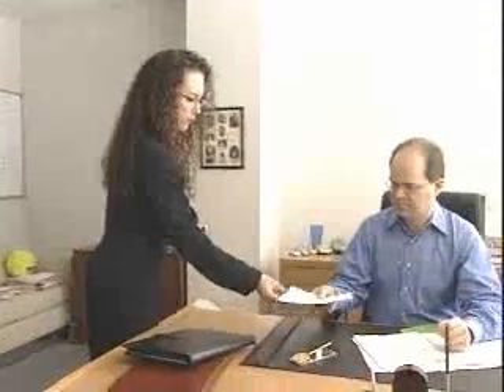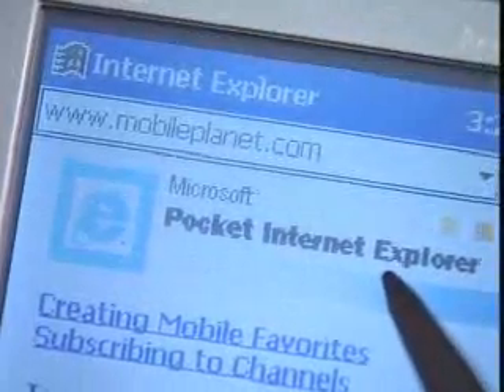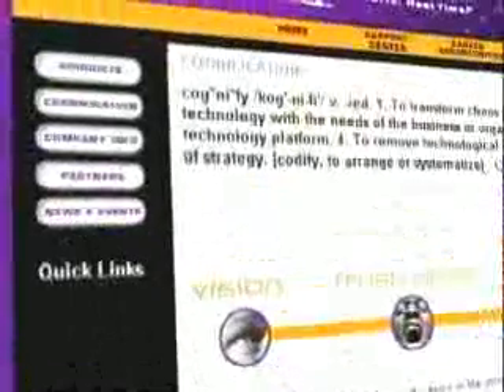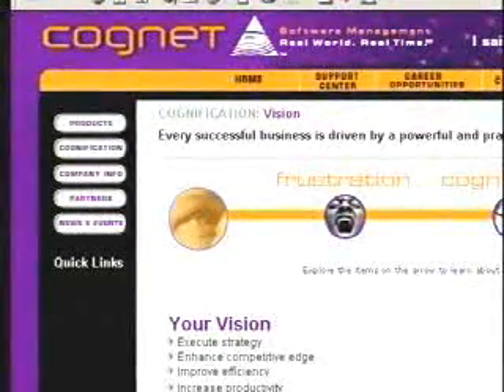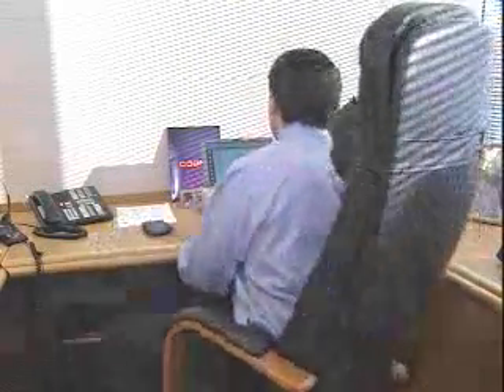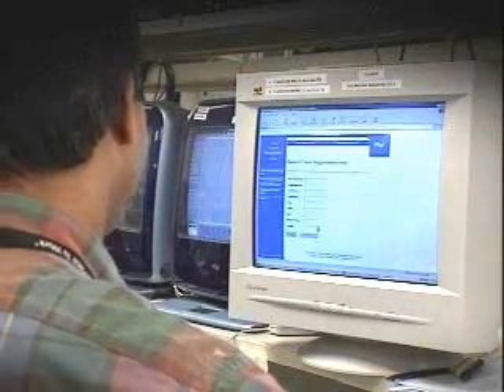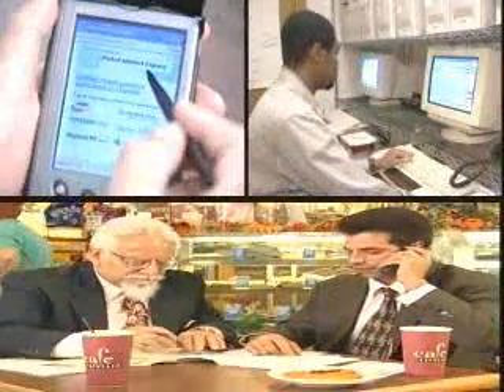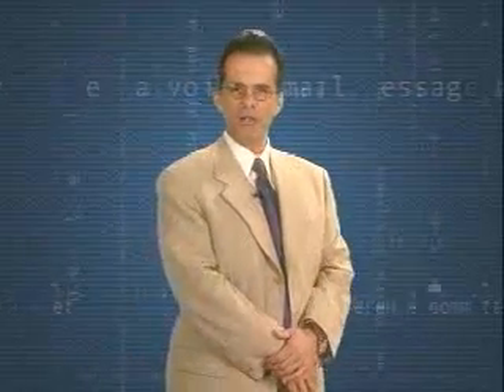62- Bringing Order to Your Network - Mark Hamill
In today's fast paced digital world, companies can't compete without cutting edge technology
Mark Hamill Education Series - Computer - 2000